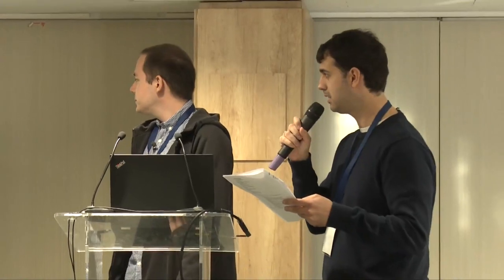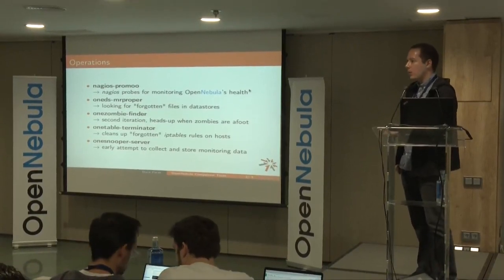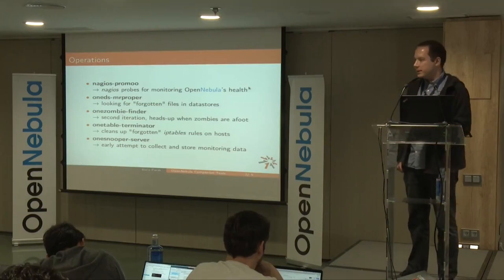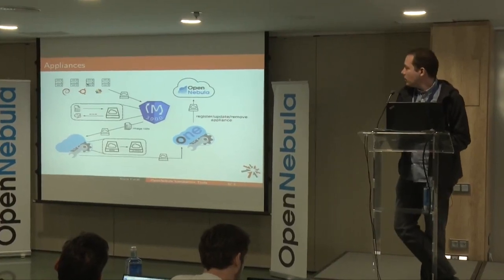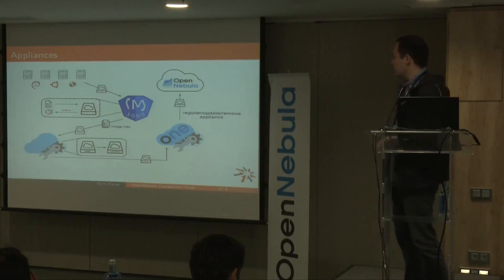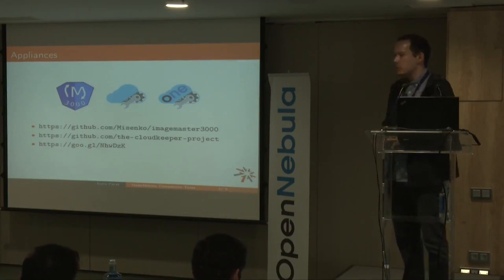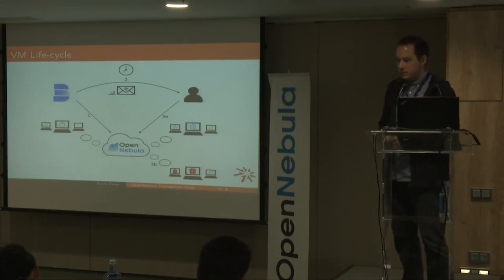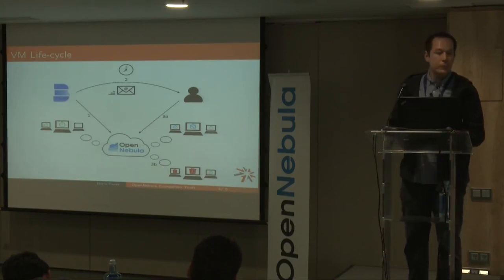OpenNebulaConf2017EU - OpenNebula Companion Tools Admins Little Helpers - Boris Parak - Cesnet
CESNET has been using OpenNebula in academic/research environment since 2011. Over the years, we had to develop a bunch of small(ish) tools and helpers to make our lives easier. This talk will present a carefully selected subset of tools that we found the most useful, educational, or interesting. It will also reminisce about tools that are long gone, no longer necessary thanks to continuing OpenNebula development.